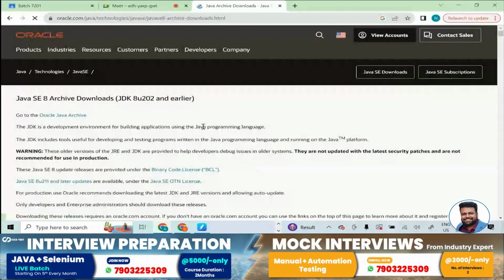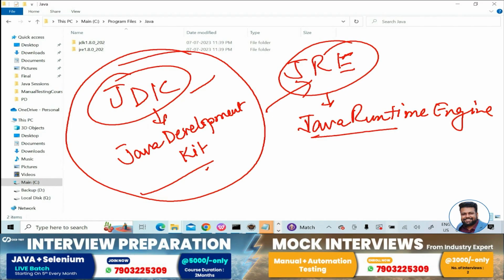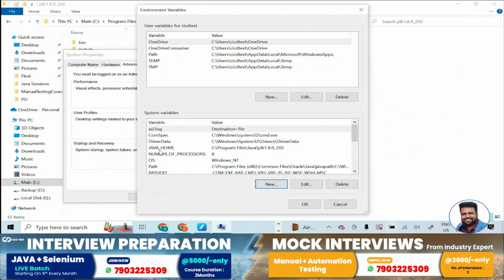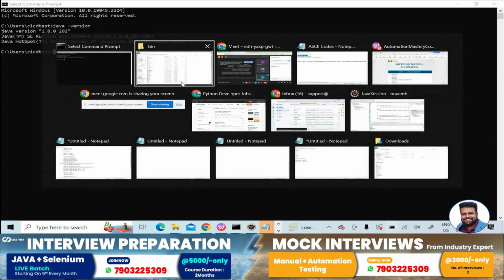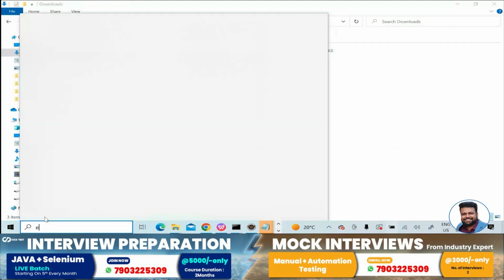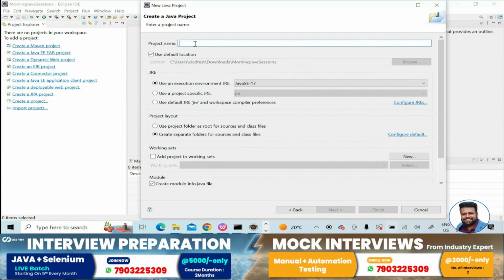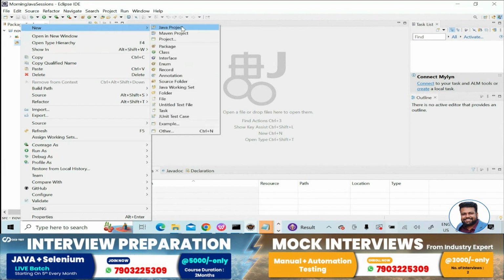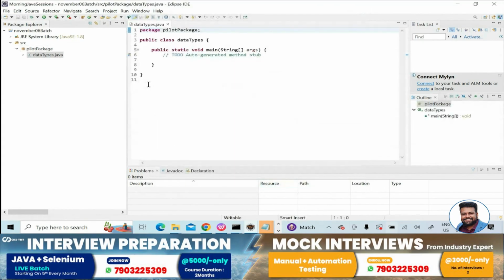3. JAVA Installation, Project and First JAVA Class creation | Full Stack Software Testing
-DESC-

1. Manual Testing Fundamentals
2. JIRA with Zephyr
3. SQL with PostgreSQL
4. Postman
5. JMeter
6. JAVA
7. Selenium
8. TestNG
9. GIT
10. Page Object Model Framework (POM)

Happy Learning :)
CICD TEST